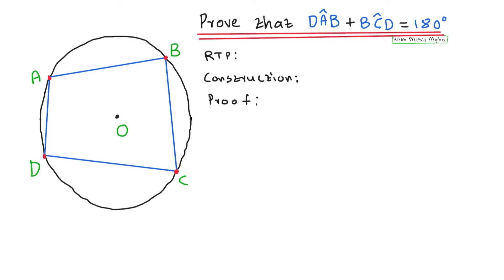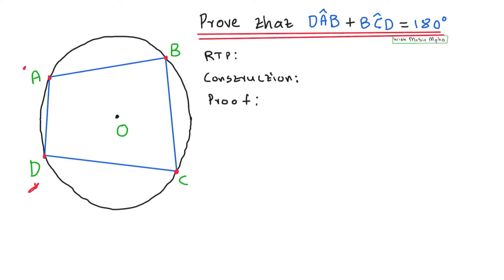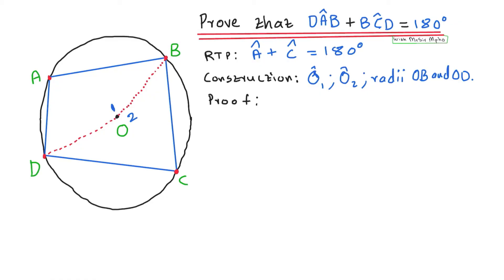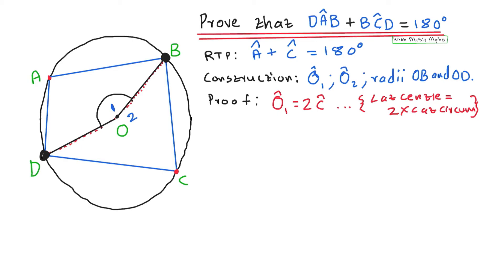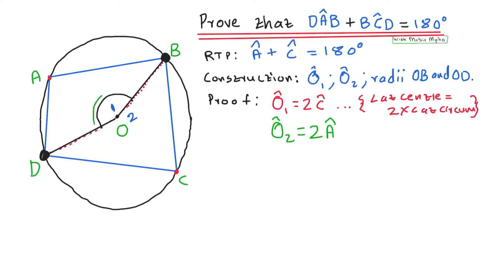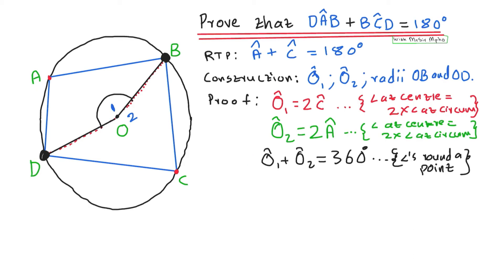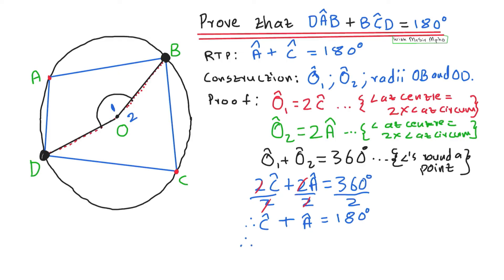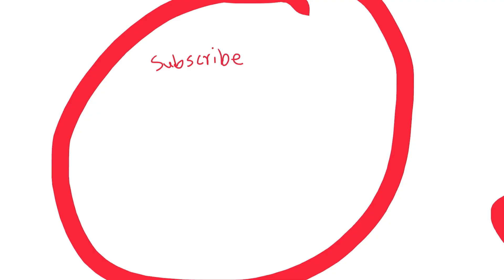How To Prove Cyclic Quad Theorem | Grd11&12 Euclidean Geometry |with MrSir Mpho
Just vibes in these videos - and stuff.  I hope they help you find MATH VERY A LOT TOO MUCH EASY! 🌱